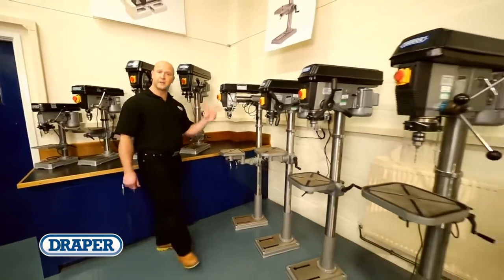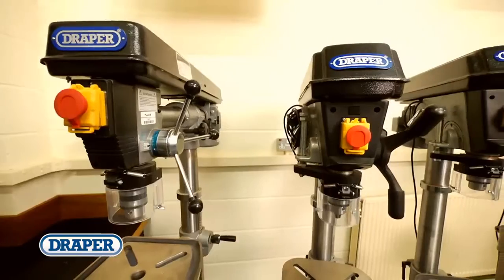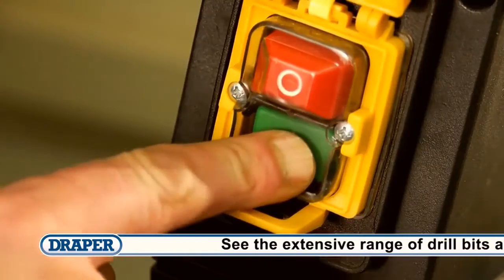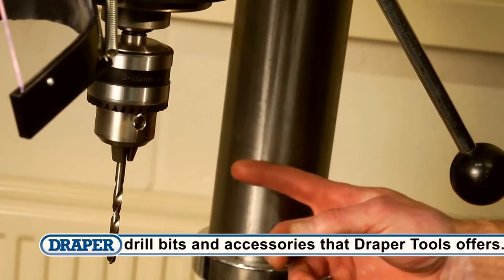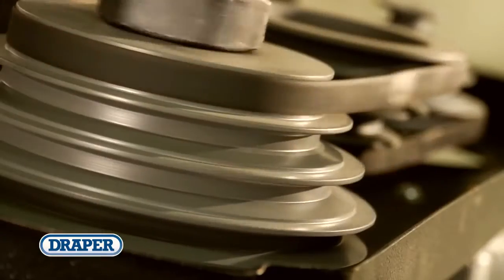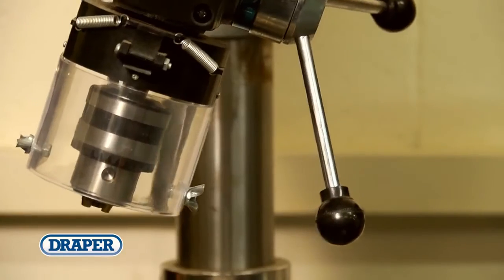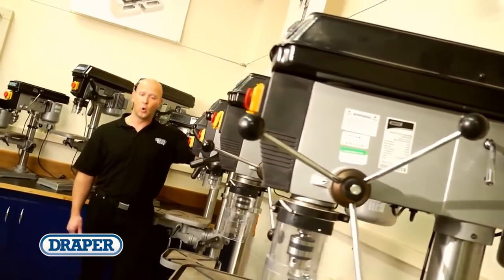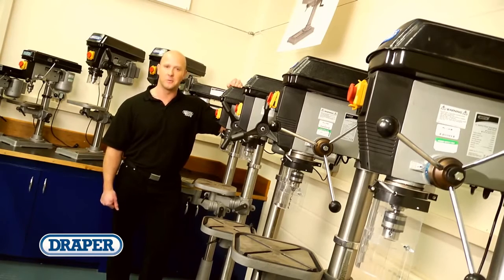Draper 34023 Variable Speed Milling/Drilling Machine (230V)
The Draper 34023 Variable Speed Milling/Drilling Machine is capable of handling most materials thanks to the powerfeul 350W motor, whilst the working table with T slots enables you to secure your work in place. This Draper Milling and Drilling Machine is fitted with metric graduated compound scales, column tilt feature (0-45°), a front mounted NVR switch and finely tuned 3-plane adjustment table.